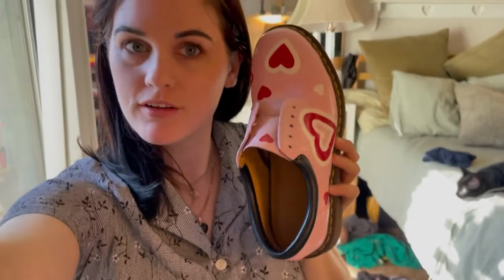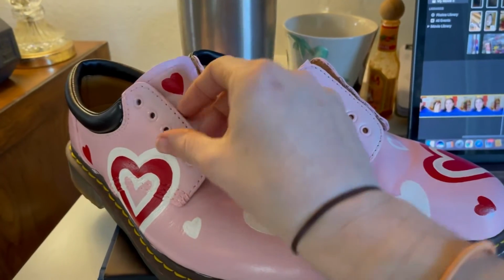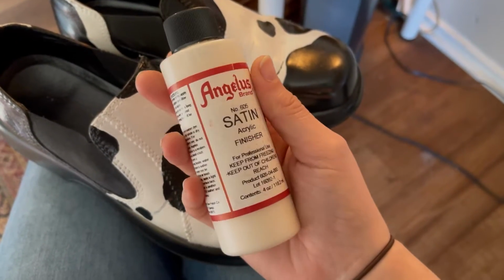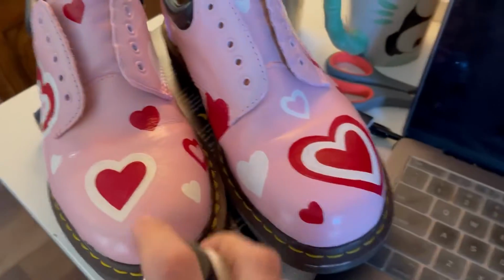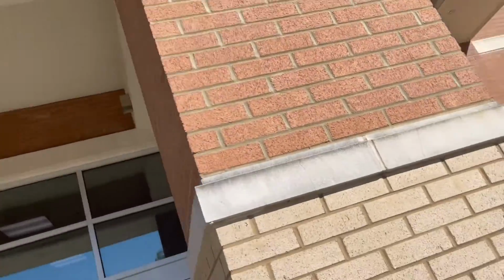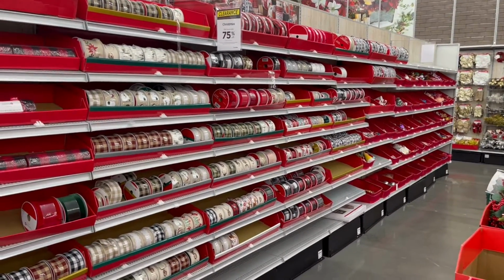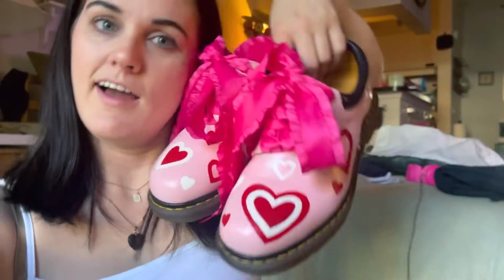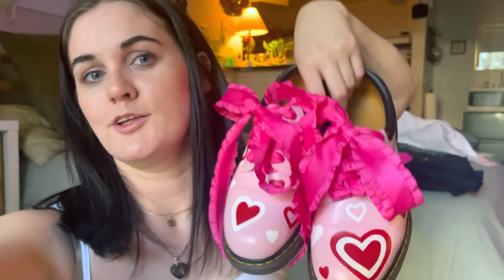Review for Angelus leather paint ft. custom Valentine's Day Dr. Martens